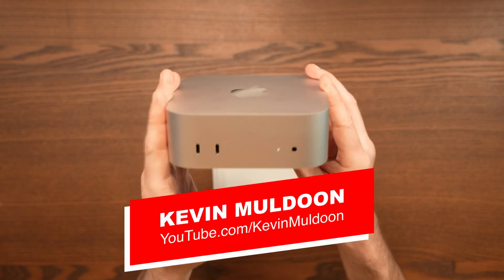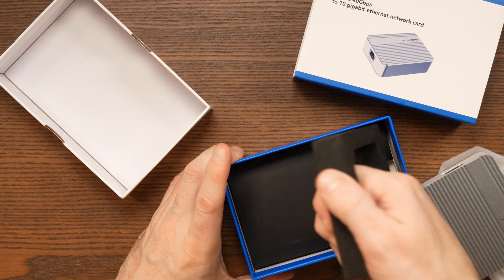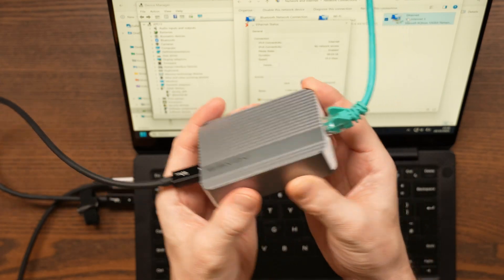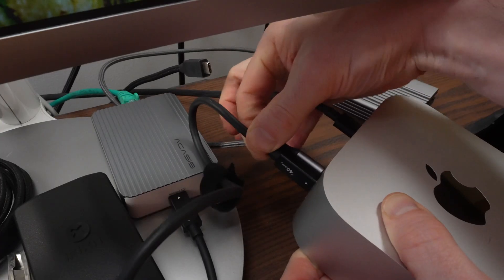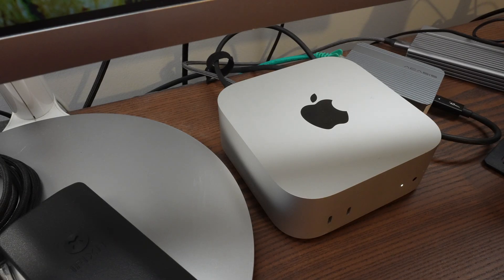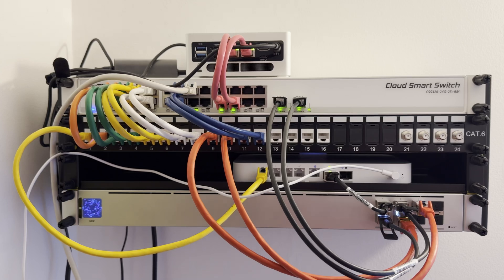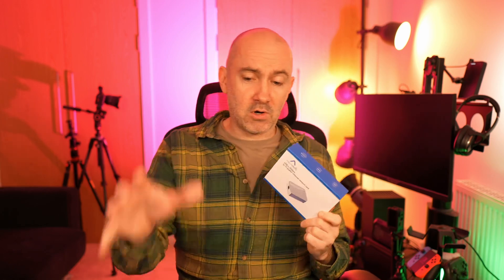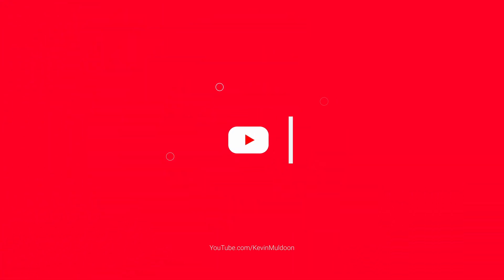How I Increased My Mac Mini to Mac Studio Speeds with a 10 Gb Ethernet Adapter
I take a close look at the Acasis USB C 40Gbps 10 Gigabit Ethernet Adapter and show how it made network speeds from my Apple Mac Mini to my Apple Mac Studio ten times faster.

00:00 - Introduction
00:54 - Features
02:33 - Improving my setup
04:22 - Final thoughts